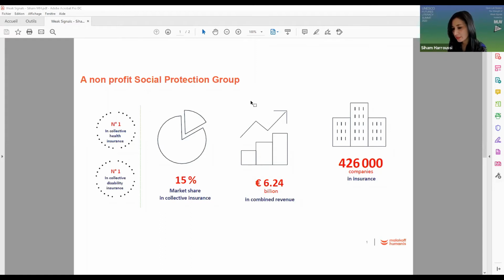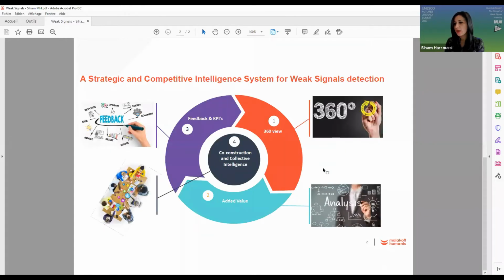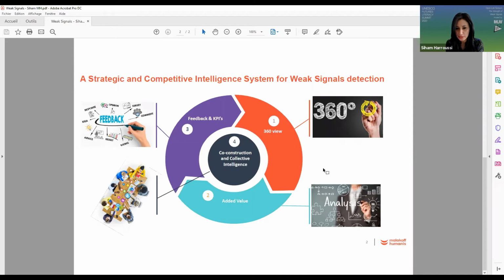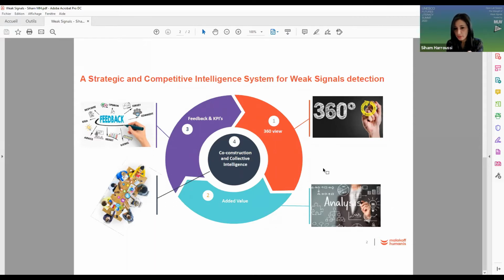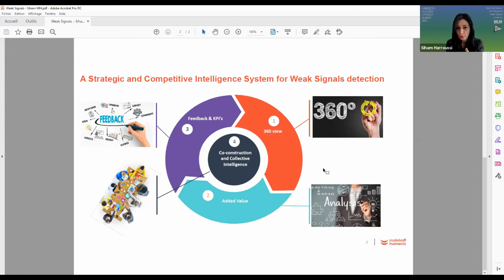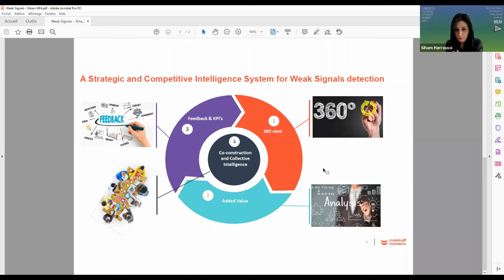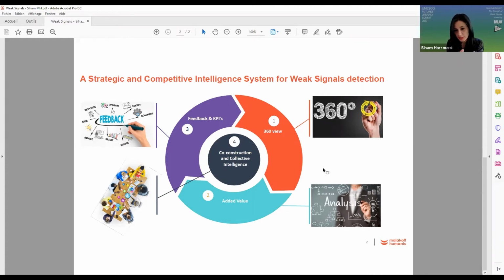🔮 LIID+MJV: Weak Signals - Unesco Fututes Literacy Summit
LIID Future Lab & MJV invites BNP Paribas Risk Innovation and members of the Chief Innovation Officer Club to discuss weak signals research.

As part UNESCO Future Literacies Summit, LIID Future Lab and MJV Innovation host an open-lab session to explore the many facets and benefits of weak-signals research, whether from a future literacy, foresight, innovation, sustainability or Covid-19 crisis perspective.